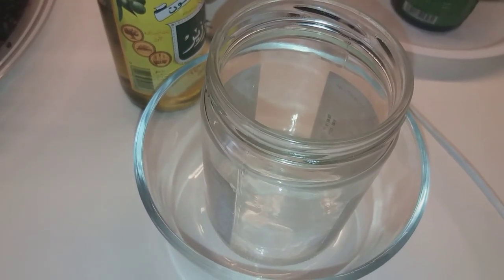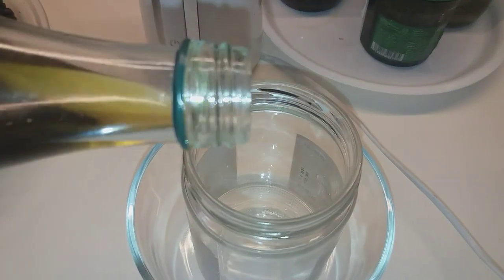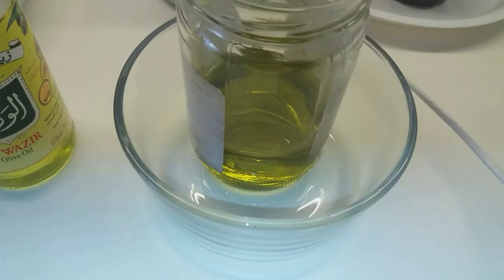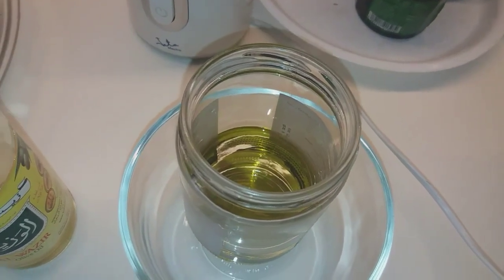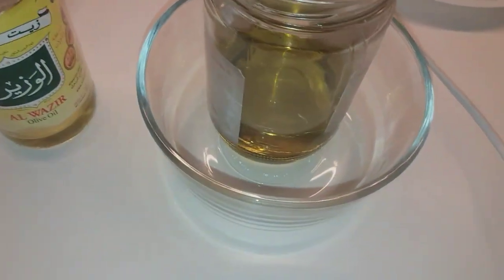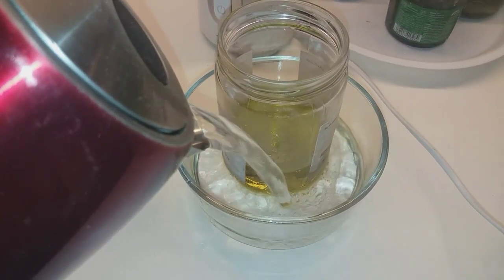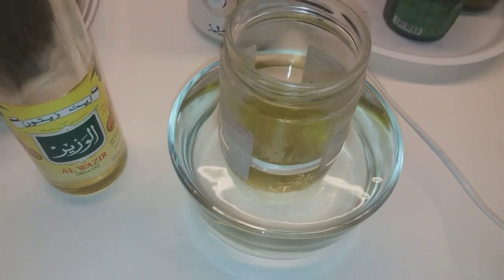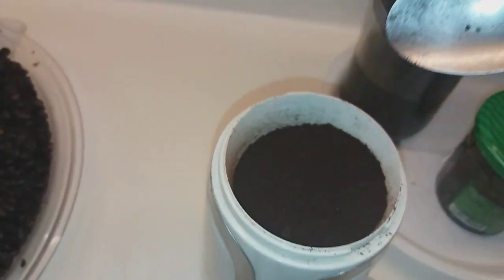የቡና ዘይት አሰራር በቤት ዉስጥ በቀላሉ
ለፀጉር ልስላሴ እና እድገት ወሳኝ የሆነ ዘይት